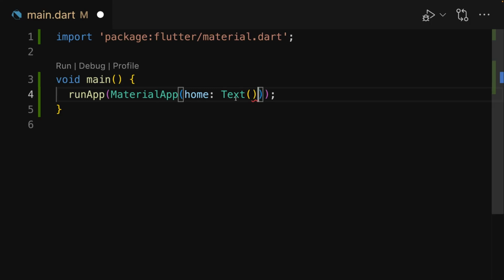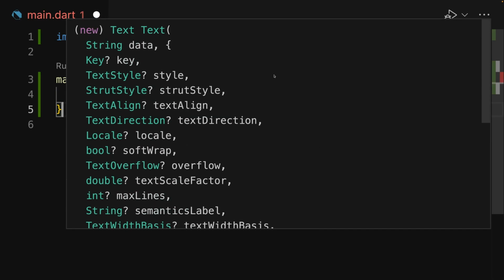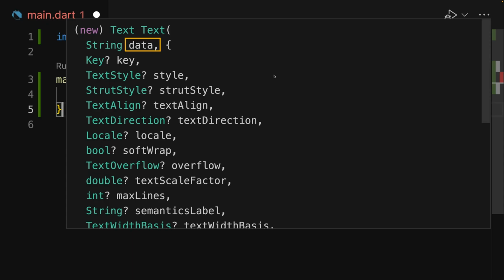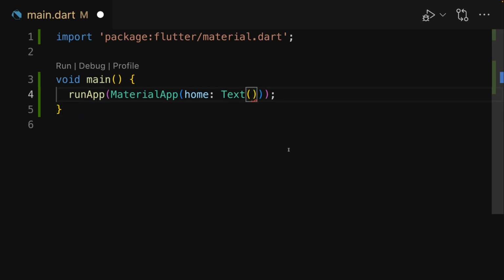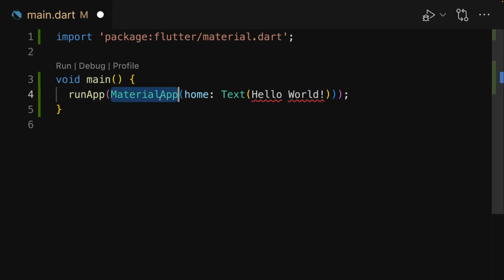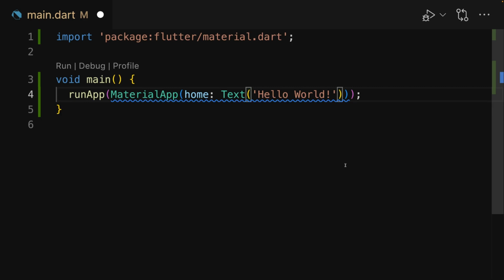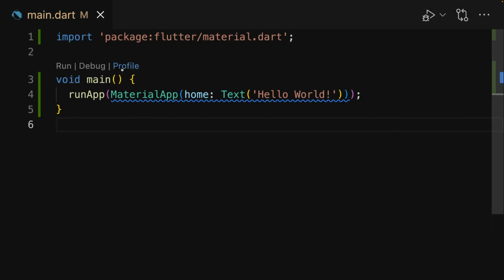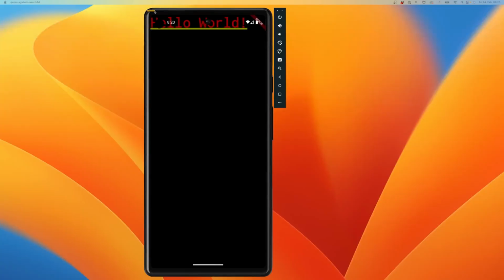2.11: Combining Multiple Widgets